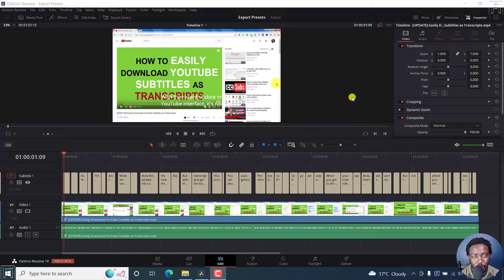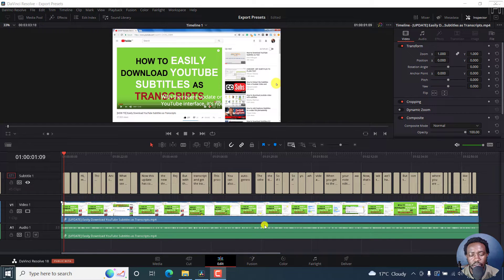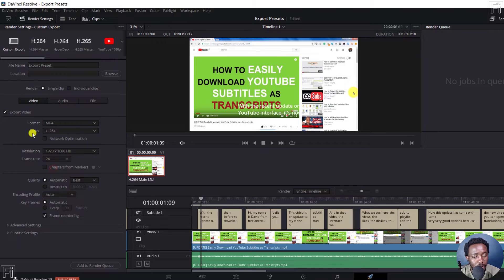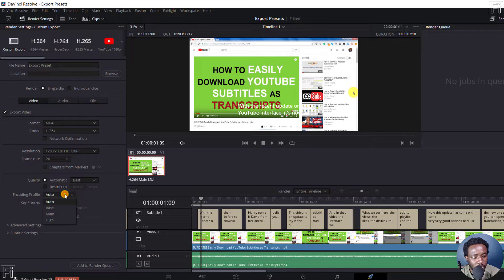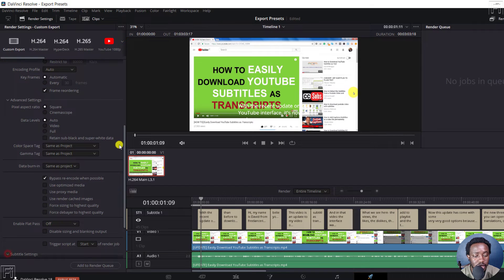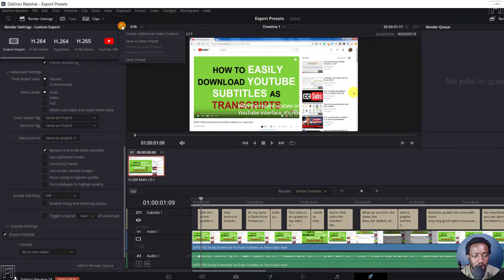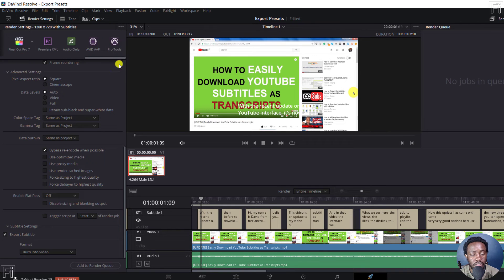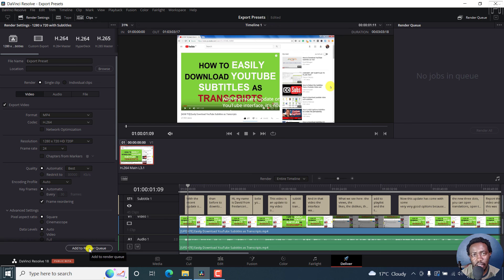How to Create and Save Custom Render Settings in DaVinci Resolve - DaVinci Resolve Tutorial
In this video, I'll show you How to Create and Save Custom Render Settings in DaVinci Resolve.